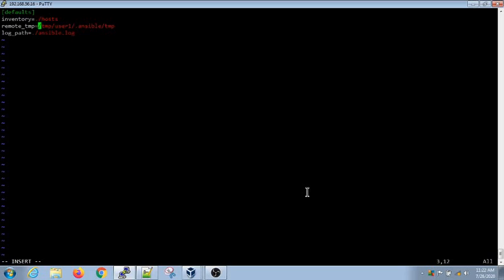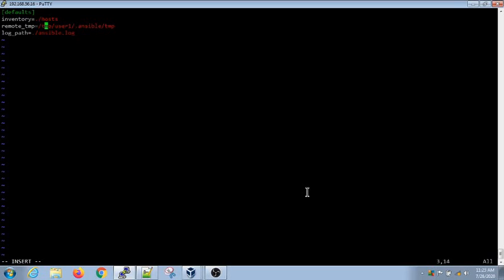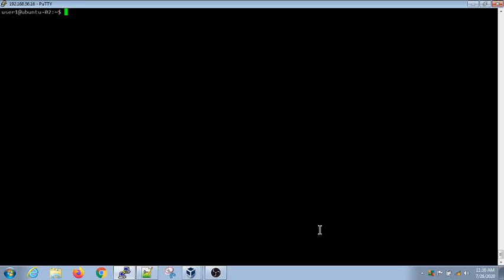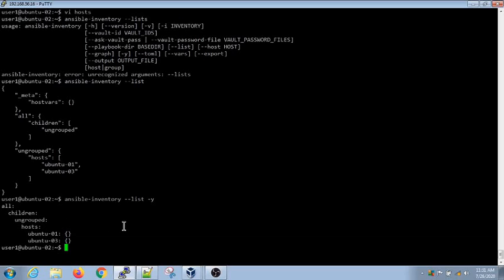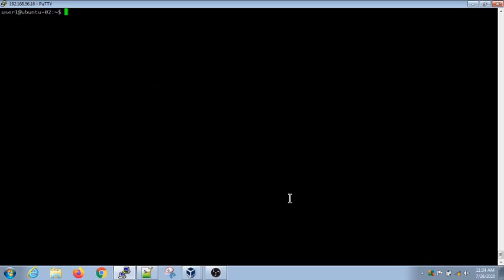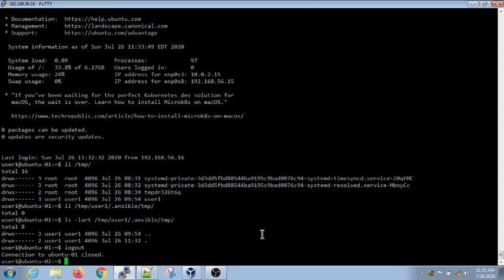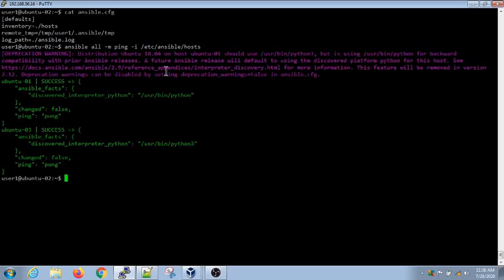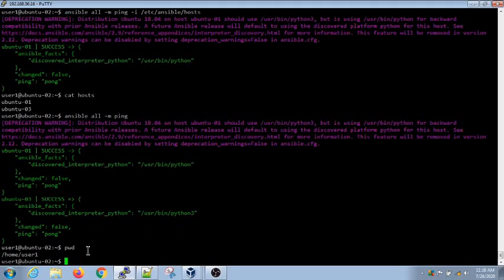08 - UNIX - Tips & Tricks - Ansible - manage hosts, logs and remote_tmp with ansible.cfg (English)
08 - UNIX - Tips & Tricks - Ansible - manage hosts, logs and remote_tmp with ansible.cfg (English)

This video explains:
 - how to use ansible.cfg to setup basic parameters

 - how to use hosts file other than /etc/ansible/hosts
 - how to set remote_tmp and its use
 - how to record logs of your ansible executions